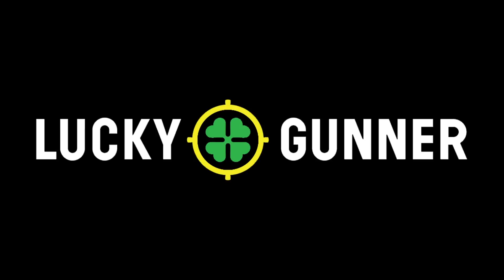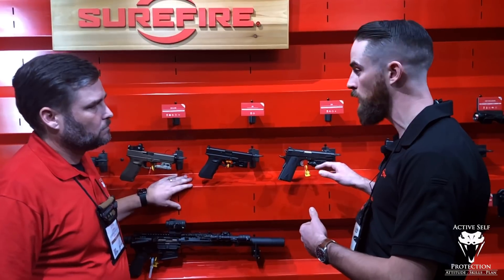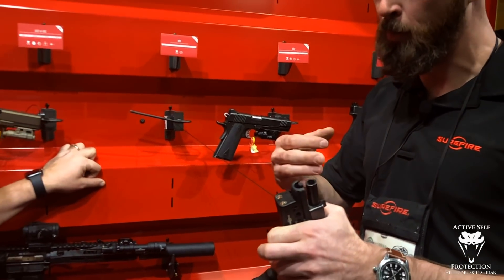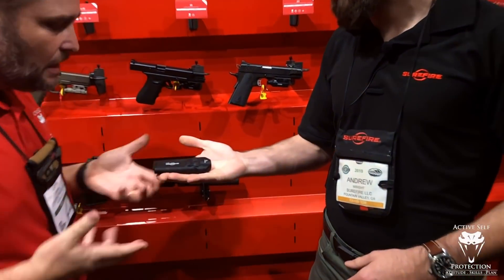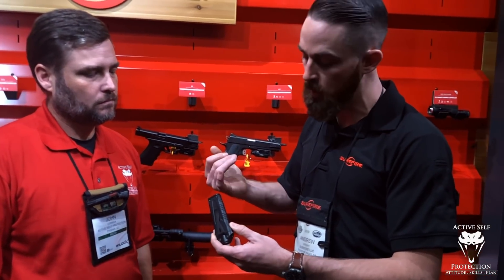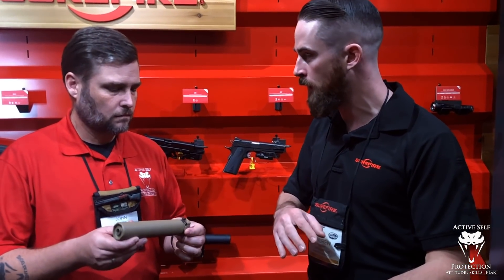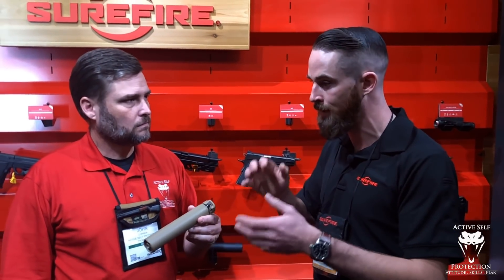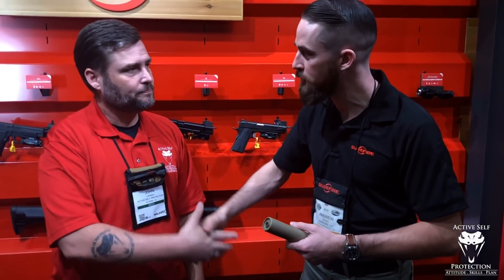New Surefire Products! | SHOT Show 2019 | Active Self Protection Extra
Please thank Lucky Gunner for bringing us today’s video of this year's new surefire products | shot show 2019! has good information and their YT channel has a lot of highly useful videos

If you value what we do at ASP, would you consider becoming an ASP Patron Member to support the work it takes to make the ASP Extra videos like surefire | shot show 2019? gives the details and benefits.